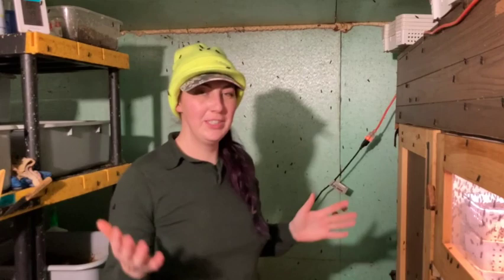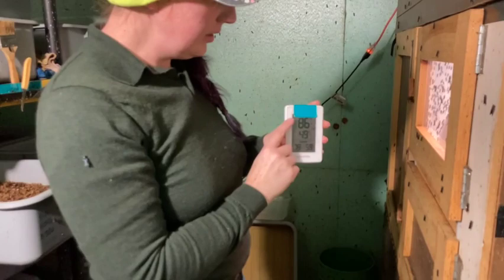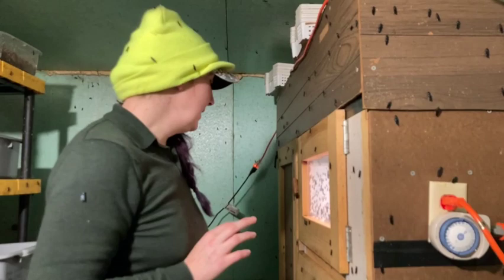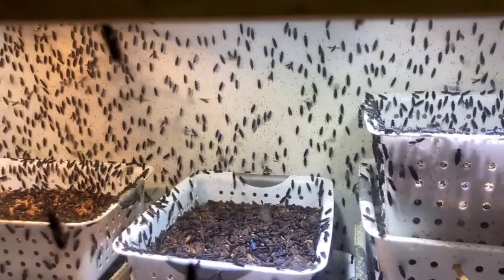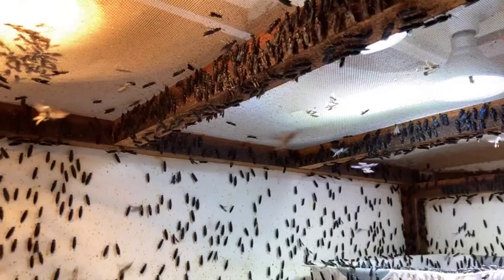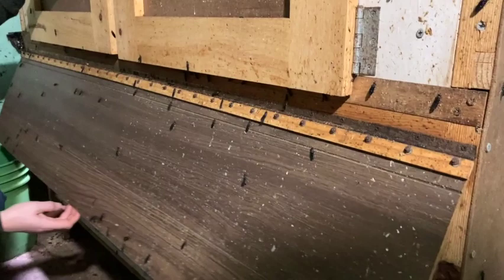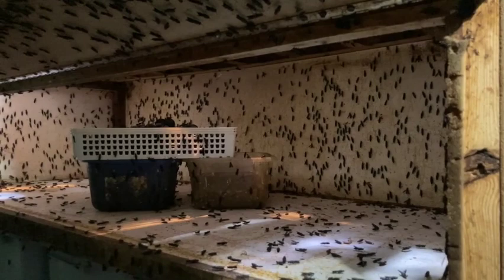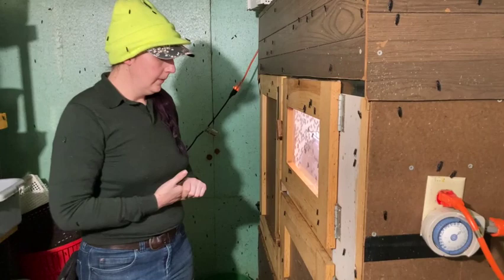Black Soldier Fly Mating Structure for Continual BSFL Operations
This video is intended to answer some of the wintertime soldier fly mating questions. Please note: I do not have plans for this structure to be built. It began as a rough sketch and was modified throughout the construction. The height of the unit is 73". It's 61" wide and 26" deep. The top hood section (housing the lights) is 12". The area where the flies are active is 30" high. And the section below where the bin of larvae and egg laying tray is about 14".

Some basic design notes: This is a wooden structure, designed that way to create a more substantial climate-controlled space. There is a hood that houses four light sockets, two are wired to a thermostat and run heat lamps, and two are LED daylight light bulbs to mimic sunlight. (Key word "daylight" is very important here, not "warm." I use LED flood lights.) The light specifics are: 120 watt LED (uses 15.5 watts) daylight-5000k, 1400 lumens, weatherproof by Feit Electric

The walls are white to keep light bouncing around the space and make it even brighter. It is necessary to clean these walls at least every other week.

For a water source, I use sponges that I swap out every other day and I damped every day. The flies like to have water to drink and wet their whistle.

This structure has sustained regular egg harvesting to generate enough larvae to manage about 1000 lbs of food scraps a week. I have no idea how many flies are in it. Enough. There are enough flies.